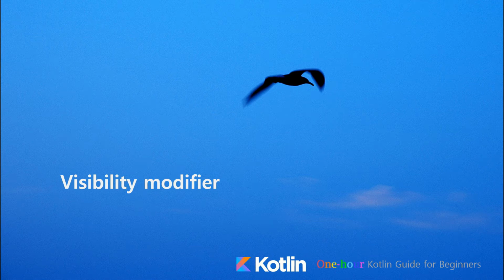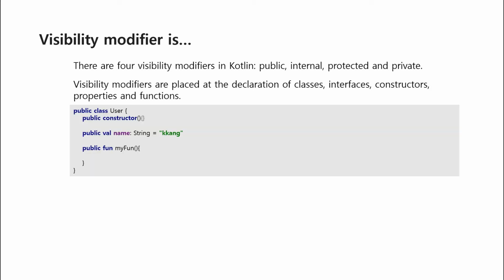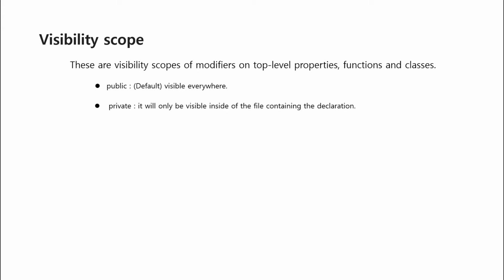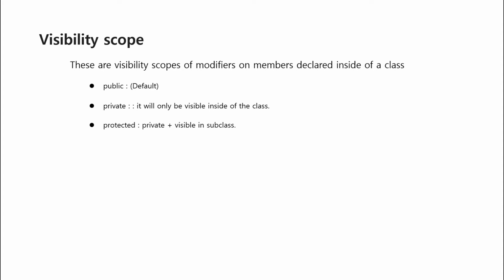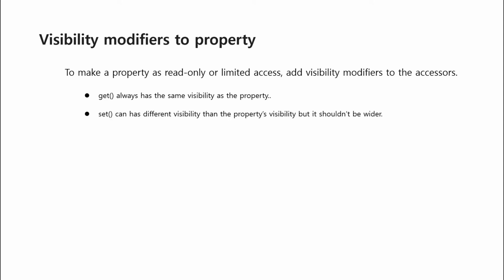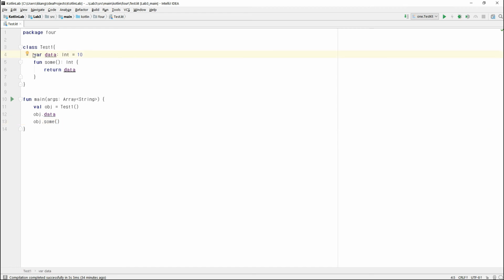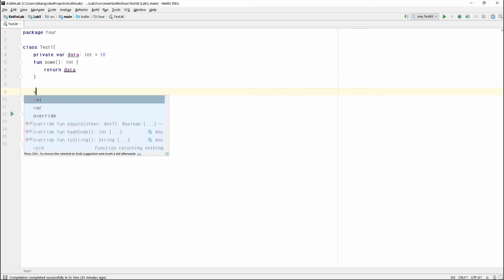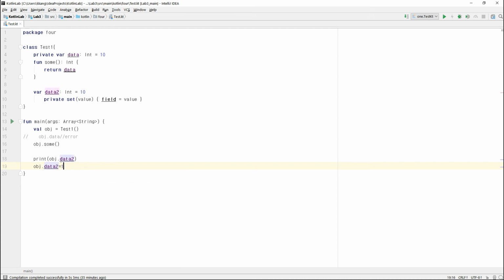16.Visibility modifiers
- Visibility modifier is…
- Visibility scope
- Visibility modifiers to property
- Visibility modifiers to a constructor